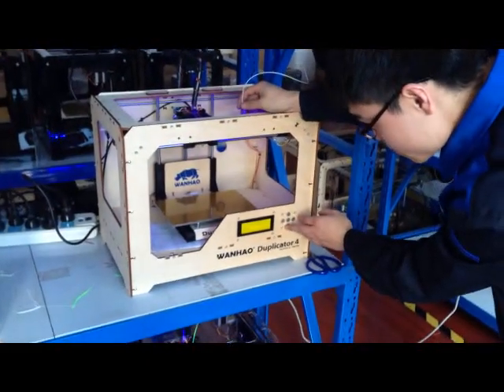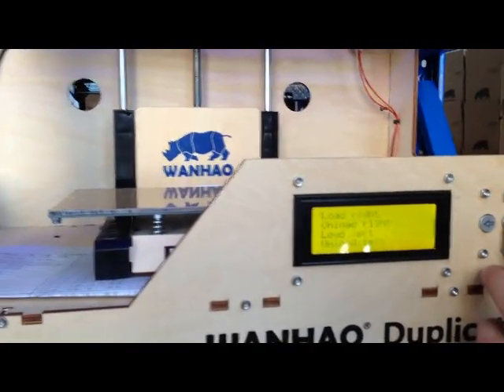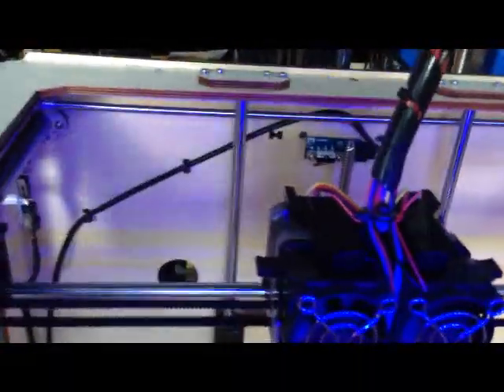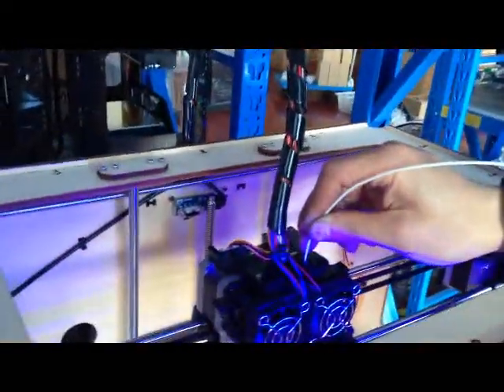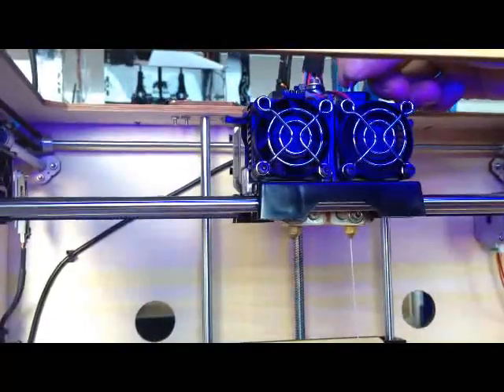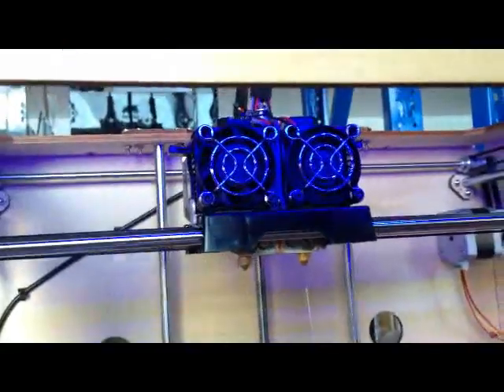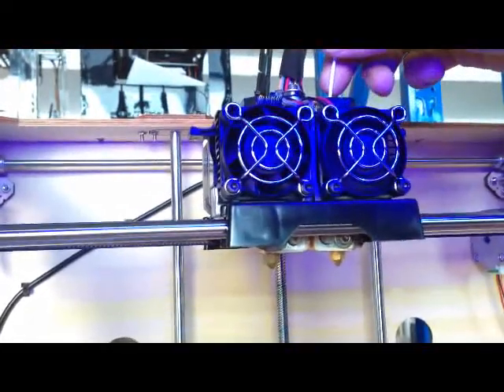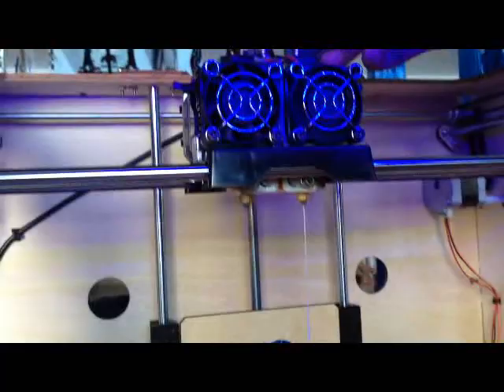wanhao MK9 load and unload filament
How to load filaments on wanhao duplicator. With MK9 extruder